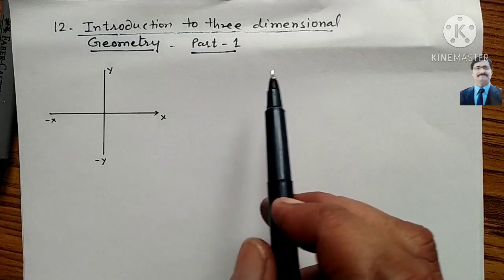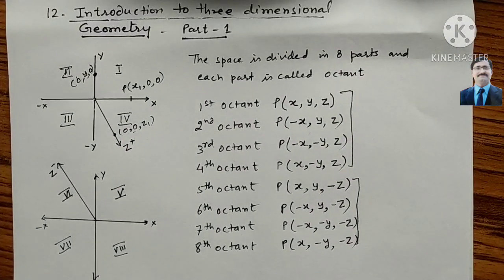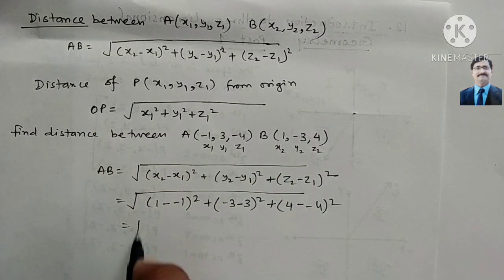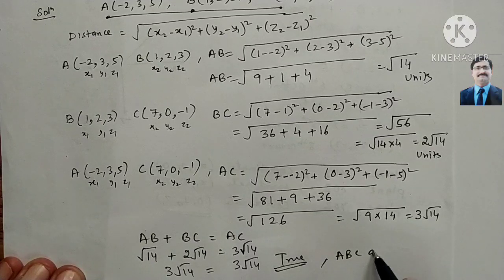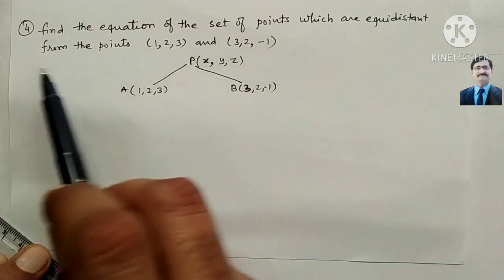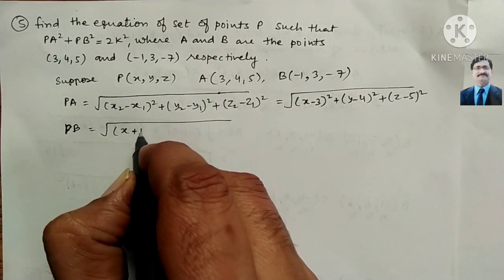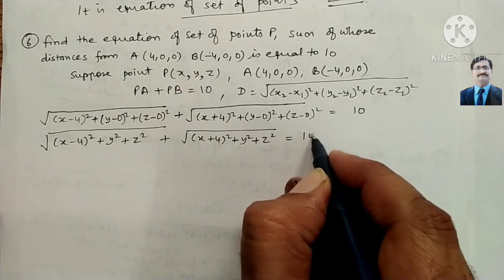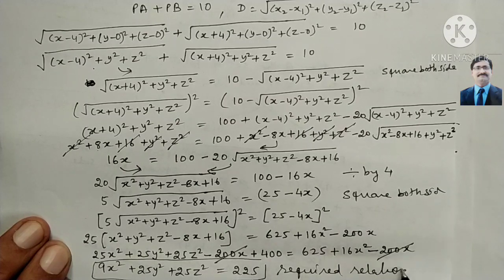three dimensional geometry part-1 class 11